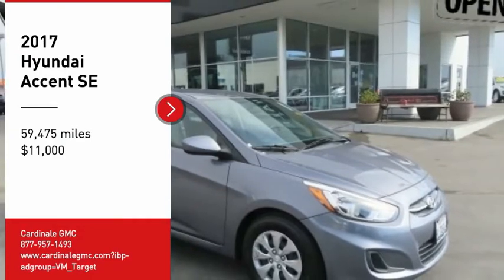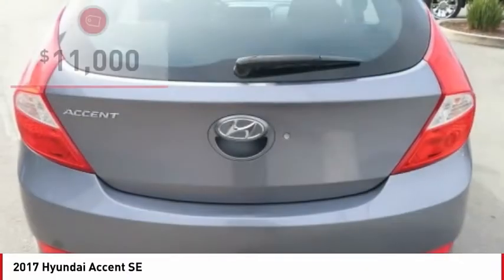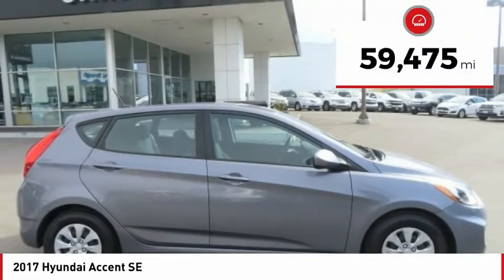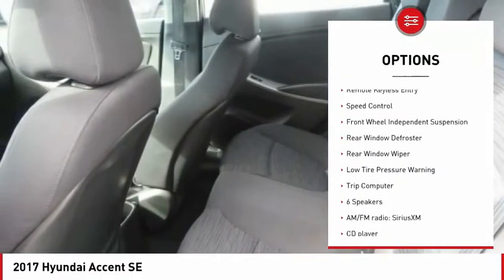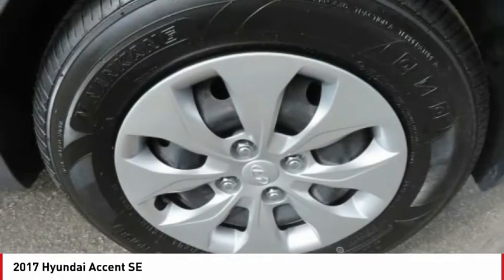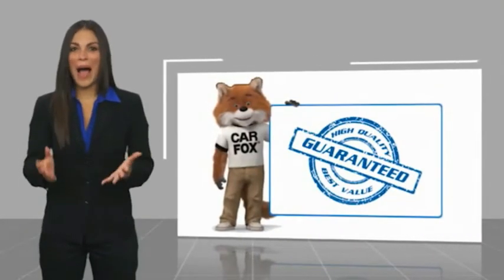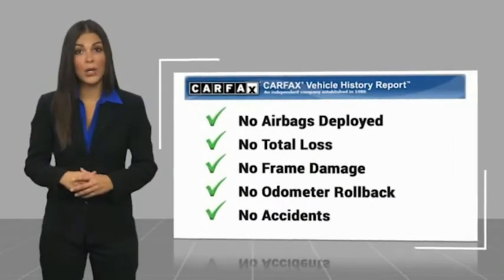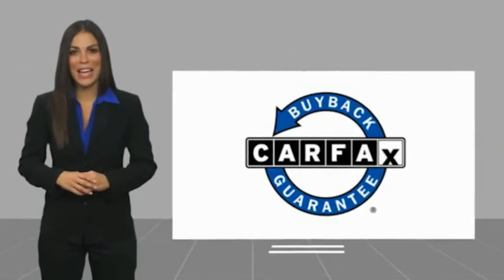2017 Hyundai Accent SE FOR SALE in Seaside, CA UR29318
Stop in today for a test drive of this U 2017 Hyundai Accent

Cardinale GMC
2 Heitzinger Plaza

Want us to come to you? No problem! In case we missed a picture or a detail you would like to see of this 2017 Accent, we are happy to send you A PERSONAL VIDEO walking around the vehicle focusing on the closest details that are important to you. We can send it directly to you via text or email. We look forward to hearing from you! Recent Arrival! Clean CARFAX. RARE HARD TO FIND. HURRY!!!, CLEAN CARFAX, RED TAG SALE!! HURRY. , SERVICED REGULARY, Backup Camera. Triathlon Gray Metallic 2017 Hyundai Accent SE FWD 6-Speed Automatic with Shiftronic 1.6L I4 DGI DOHC 16V 26/36 City/Highway MPG Awards: 2017 KBB.com 10 Most Awarded Brands We develop outstanding relationships where EVERYBODY wins! Vehicle price and availability are subject to change without notice.